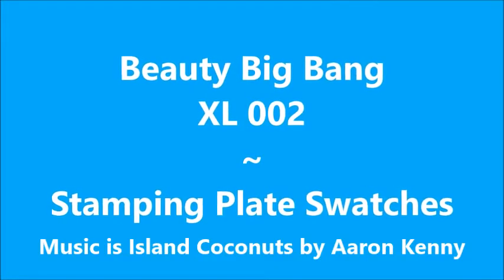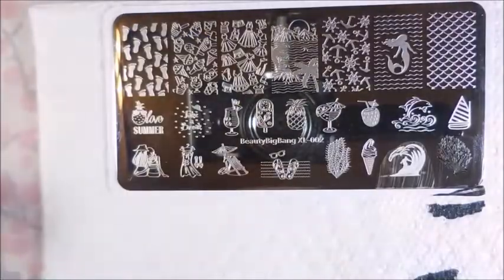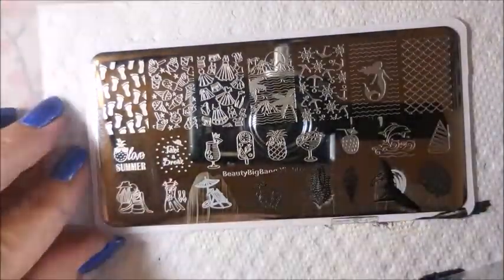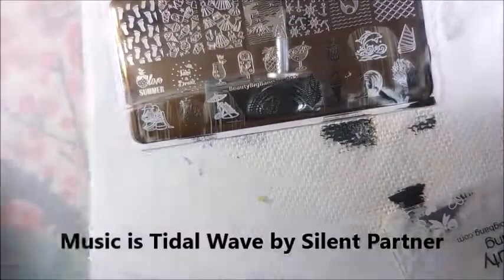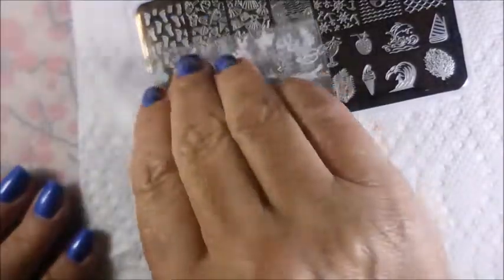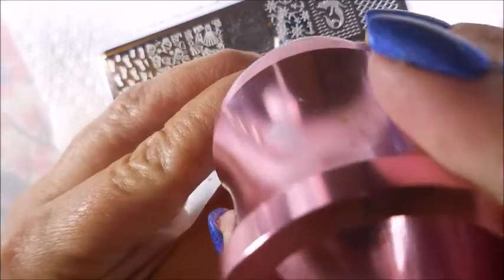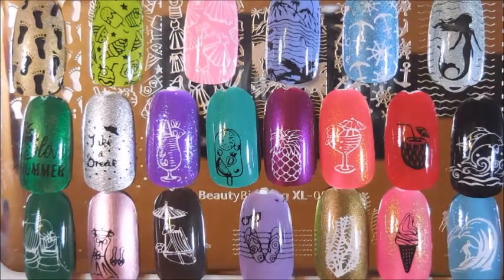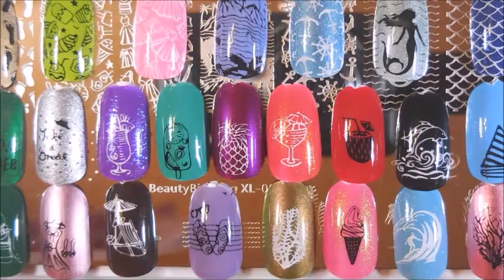Beauty Big Bang XL 002 Stamped Swatches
My apologies for the music getting loud over parts of this video.

Tina

Peel Off Base Coat:
Peeleze:

32 pc set Acrylic Stamping Plates: